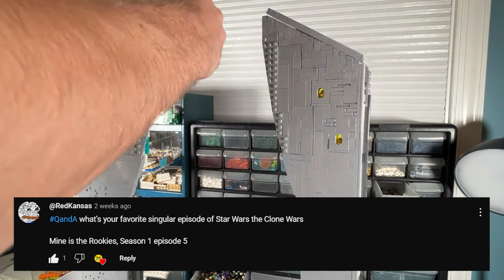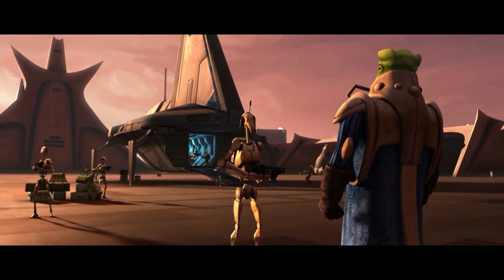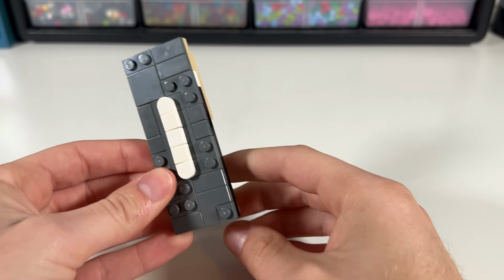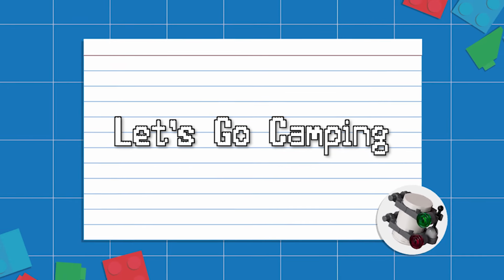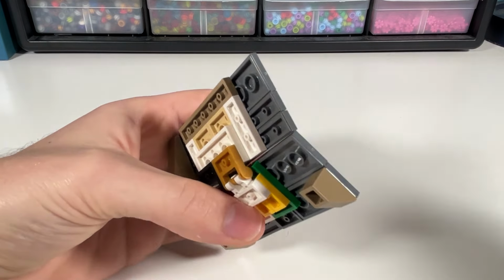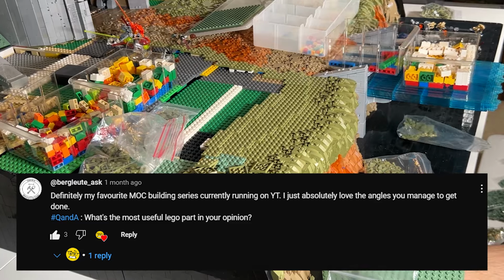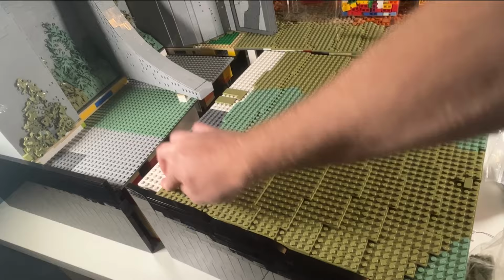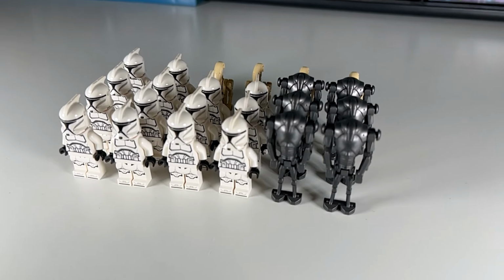We Are Nearing COMPLETION! | Building RYLOTH in LEGO | Episode 13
Chapters:
00:00 Intro
00:18 A Q&A Special
4:30 Let's Go Camping
5:44 One Final Effort
7:31 Doing Some Army Building